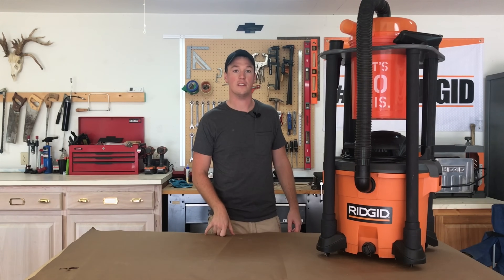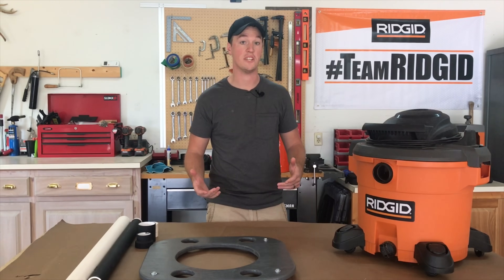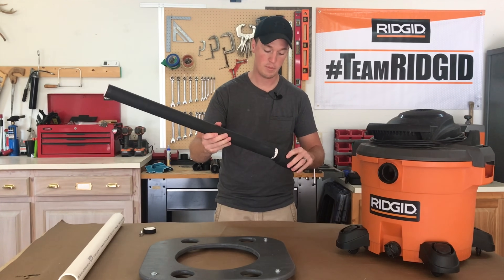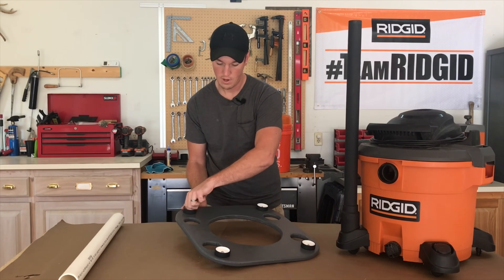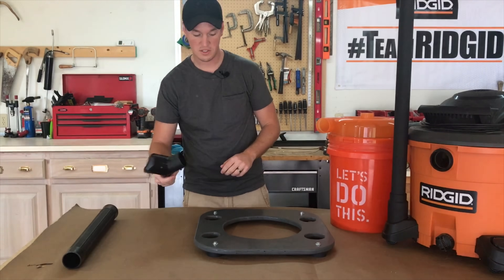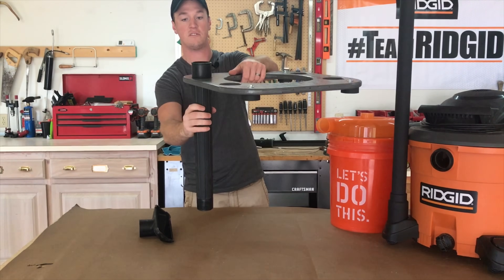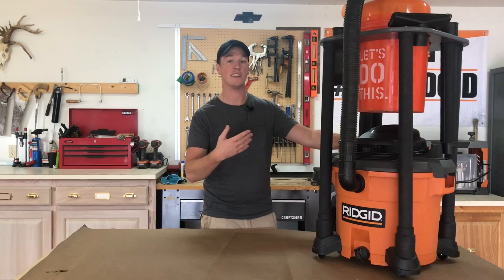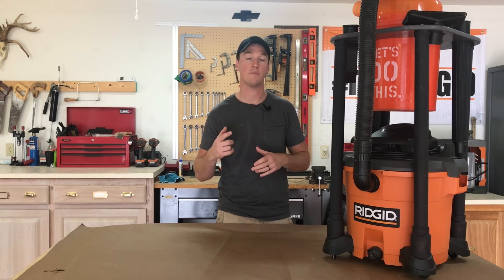The Ultimate Space-Saving Dust Cyclone Separator Cart | Dustopper & Ridgid Vac Cart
Very sleek, compact, easy, fast, sturdy, cheap to build, and space-saving dust cyclone separator cart utilizing the Dustopper and Ridgid model # WD1270 vacuum.

UPDATE!: Ridgid has updated my model of vacuum, so the fittings I used will no longer work for the new model. I have pinned a couple comments below that offer good solutions.

-2nd 90-degree eblow I used
The brush part comes off and leaves you with a correct size elbow. This is the cheapest and easiest option I've found

Materials List(For my vacuum):
3/4" plywood, 20"x20"
(4)1 1/2" PVC pipe, 28" long
(4) 2" PVC pipe, 2" long
(4) 2" to 1 1/2" reducers
(4) 2" couplers
(4) 1 1/2" caps